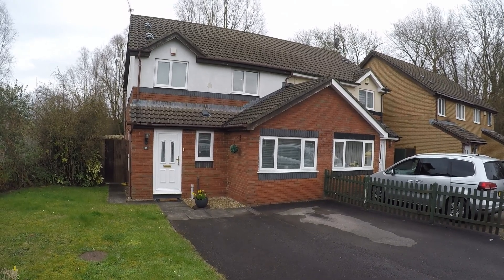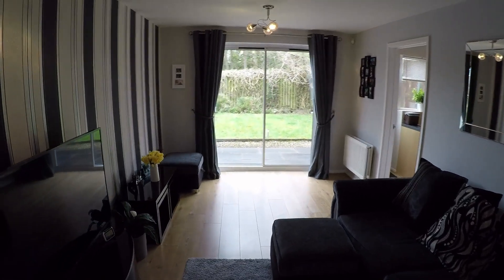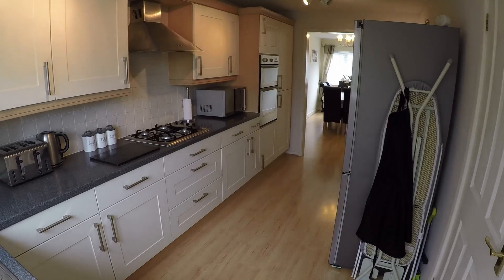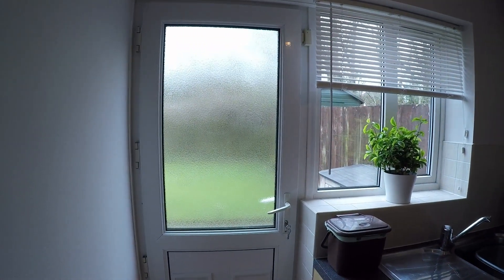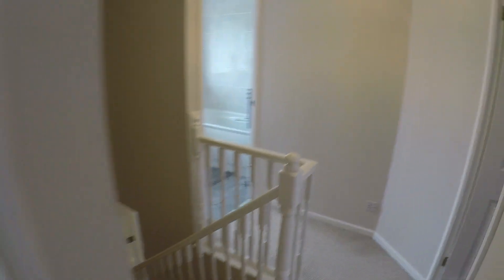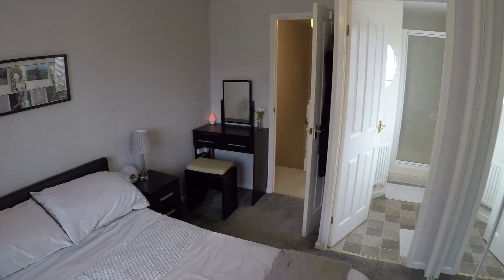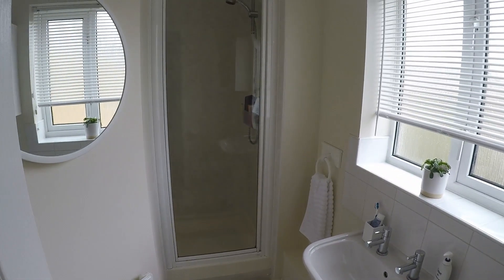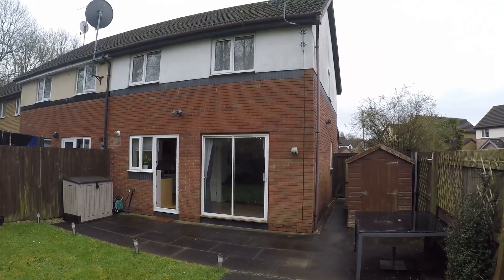Pinkmove Virtual Tour 15 Sir Charles Crescent